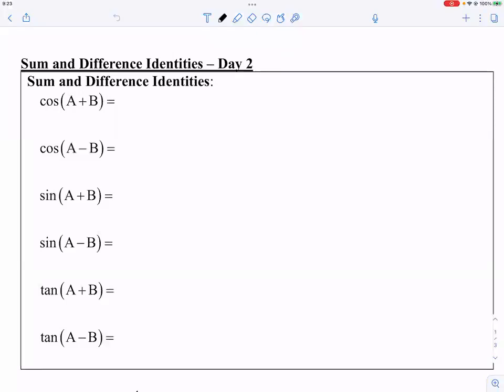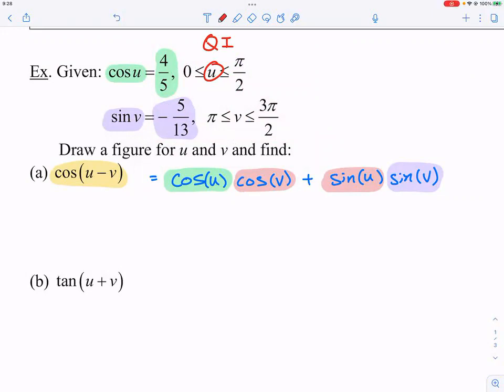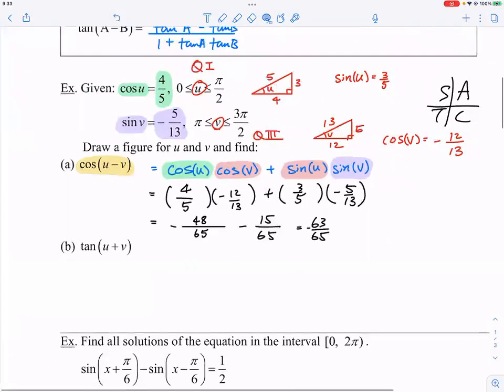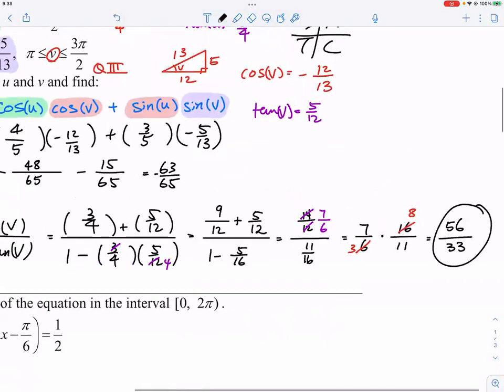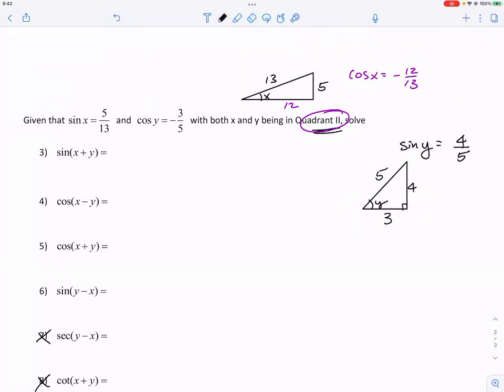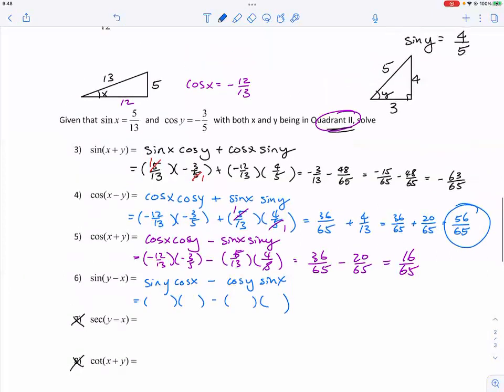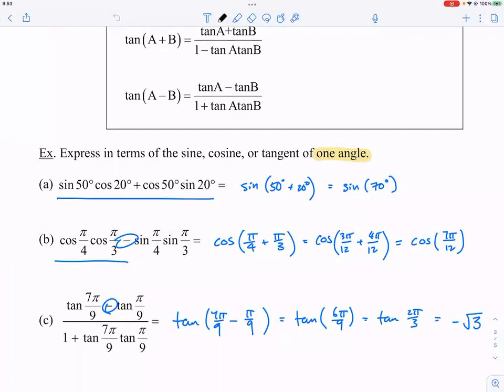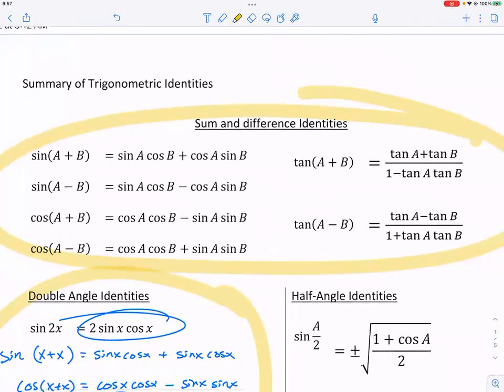[Precal] U6A Lesson 5: Sum and Difference Trig Identities (Day 2)